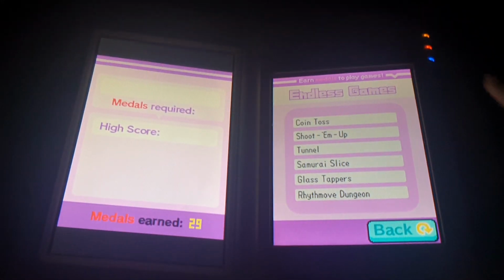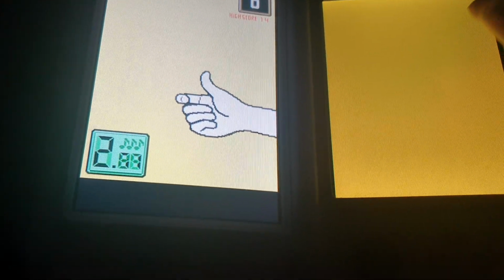Rhythm Paradise DS Part 14 Endless Games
In this episode we play the Endless games we unlocked during our Playthrough of this game, I hope you enjoy and I hope YouTube Keeps comments on when I allow them